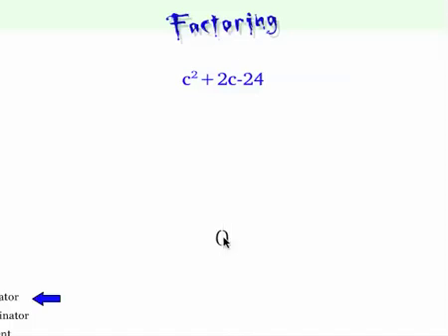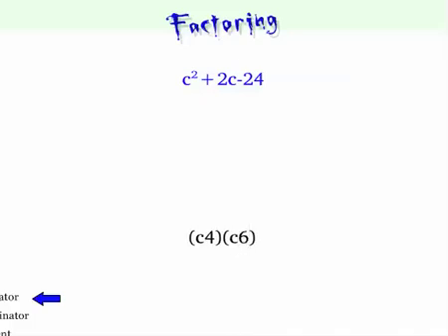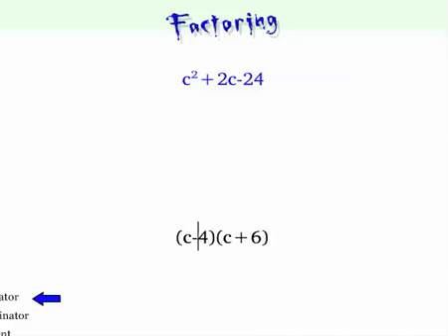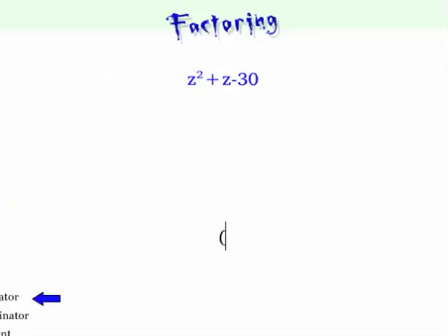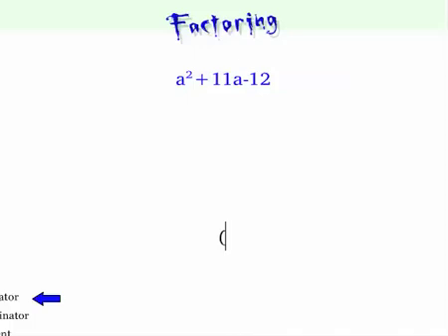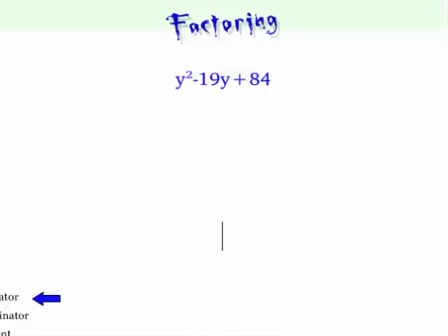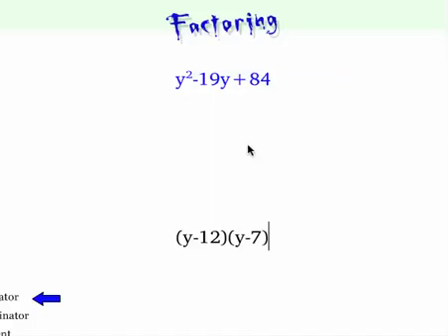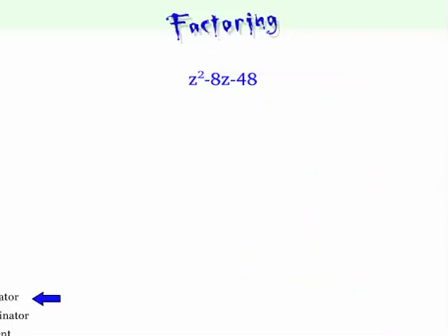Level 1, Example 2 from the Factoring Math Program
Factoring (a=1) trinomials. From the Factoring Math program from my Math Programs Page (goo.gl/Tg2B0).